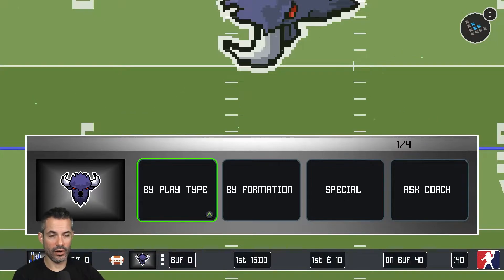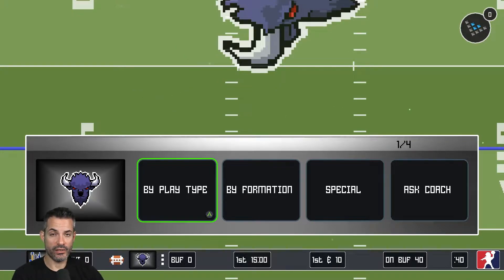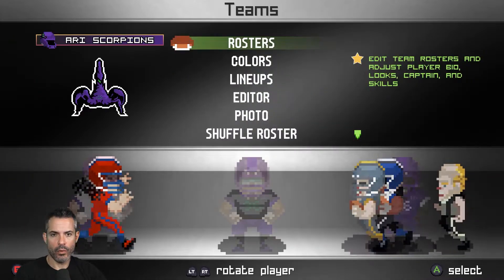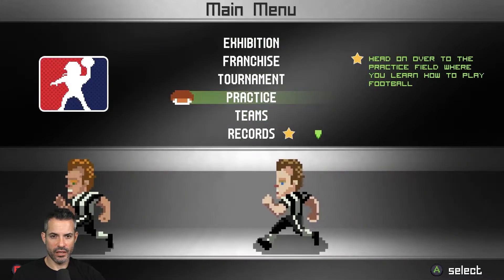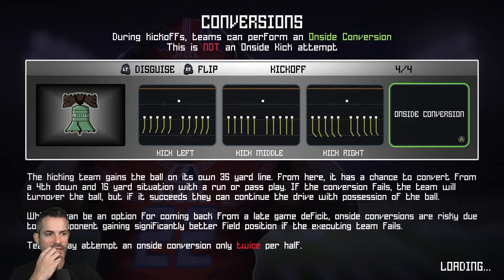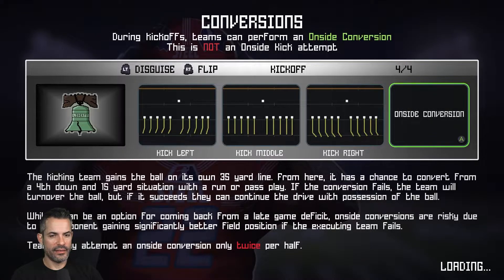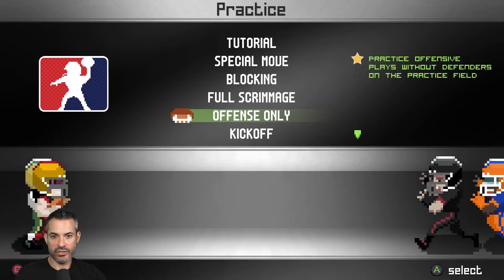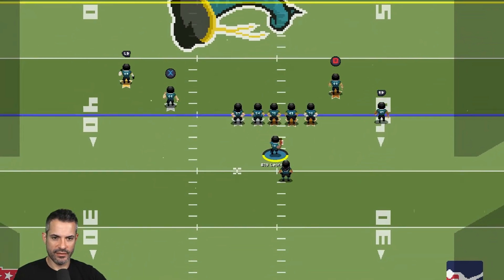Legend Bowl Academy - Gameplay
Legend Bowl is a throwback to the classic 8-bit and 16-bit football games of the past. Take to the gridiron and fight your way to becoming a football legend! Enjoy sim-style gameplay, realistic weather, detailed stats, career mode, tournament mode, fully customizable rosters, and much much more! Available now!